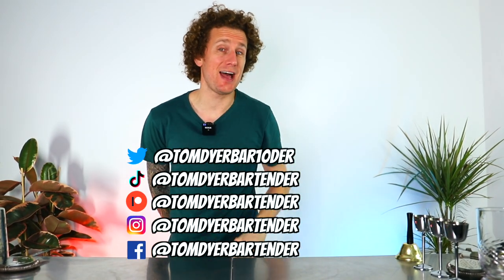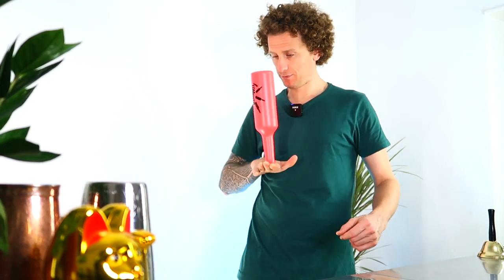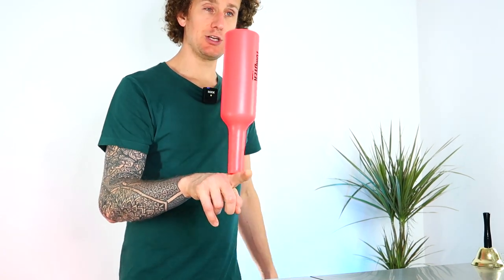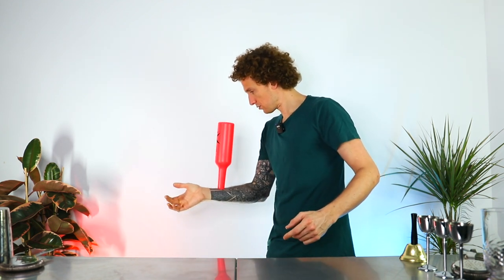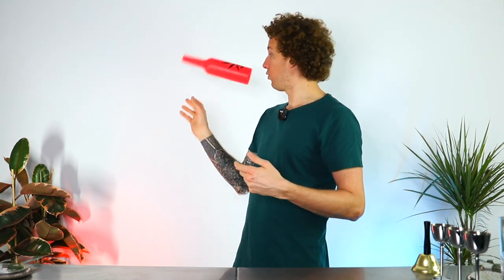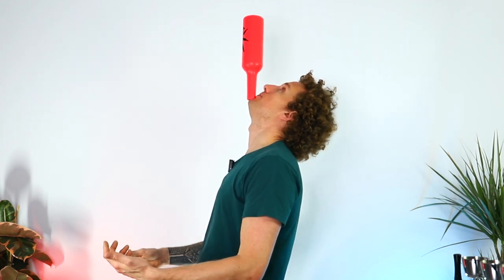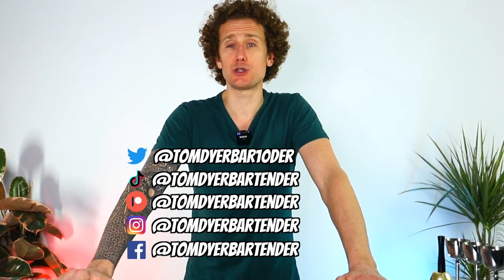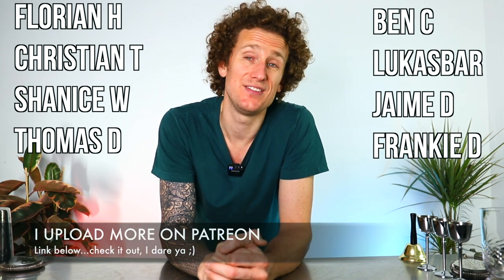The Ultimate Balancing Moves!!!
If you want to get some of my custom bar equipmenmt

If you want tools and live in the US of A check these out: